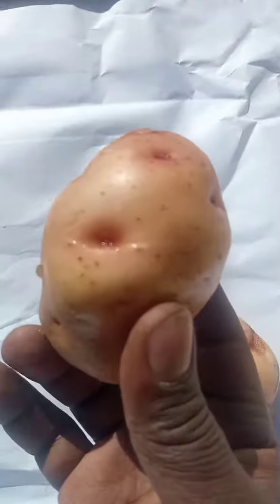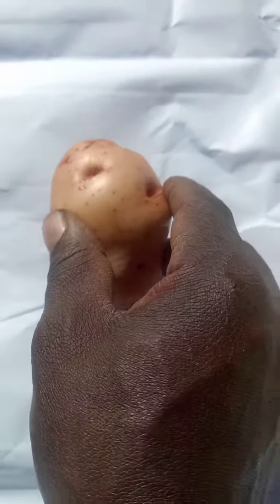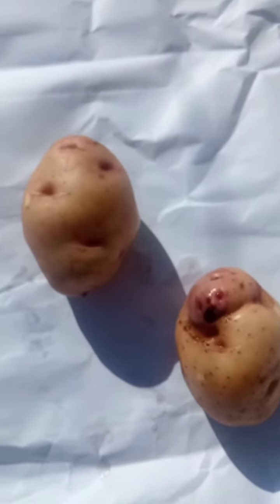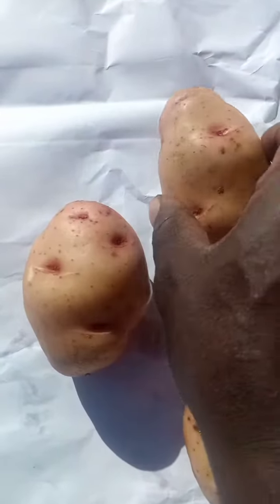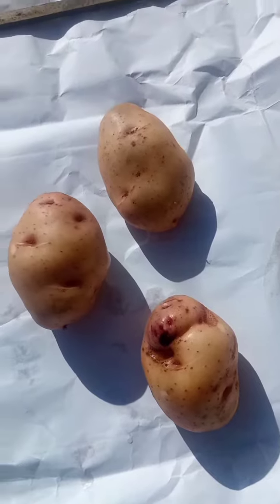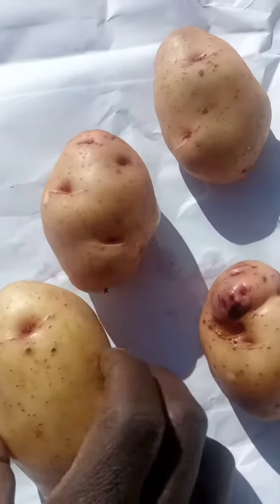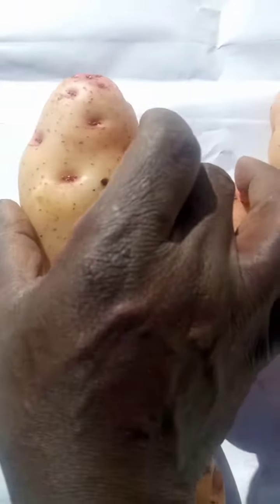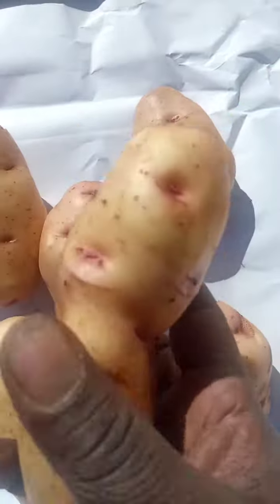amazing potatoes harvest